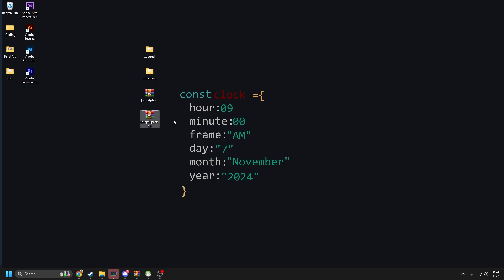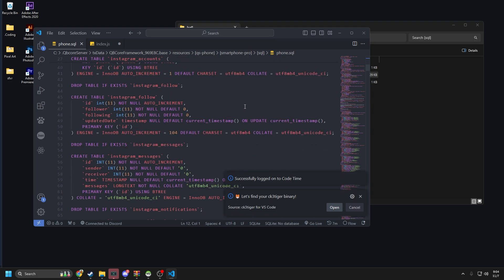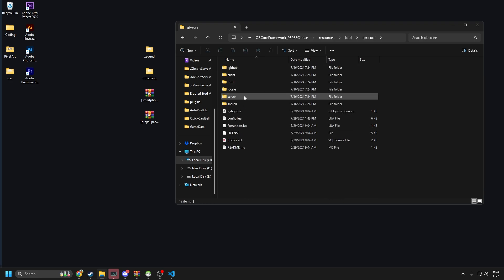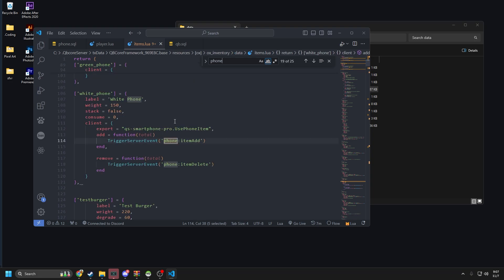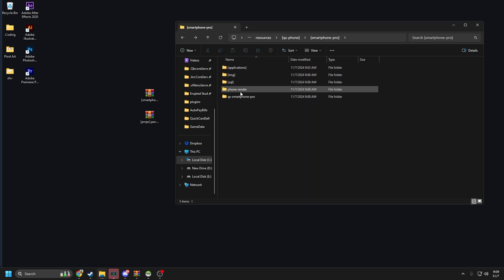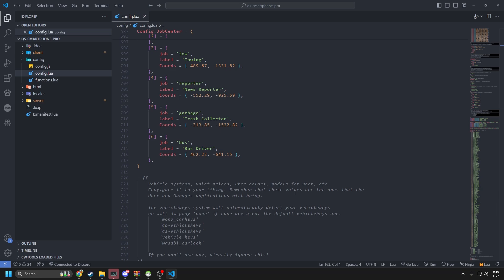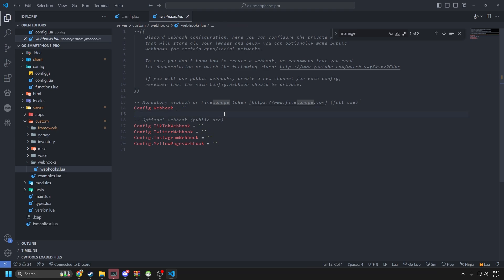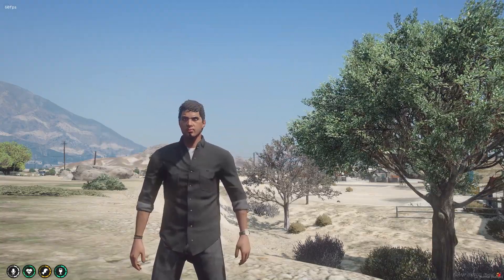Quasar Smartphone Pro | Preview & Installation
In this video I will show you how to install the Quasar Smartphone Pro script to your FiveM server. Quasar makes a lot of high quality scripts for you to add to your GTA 5 roleplaying server.